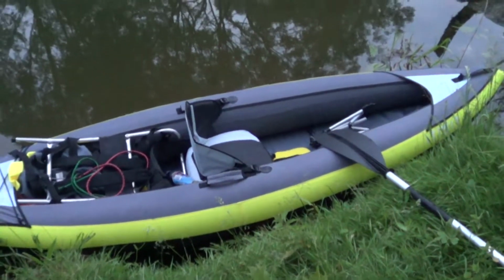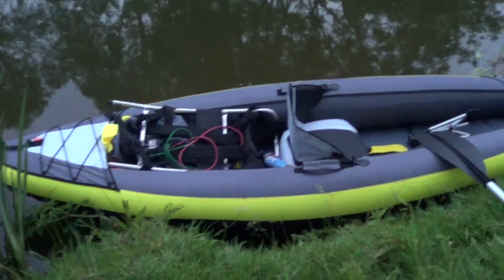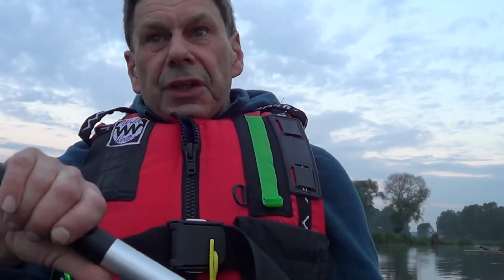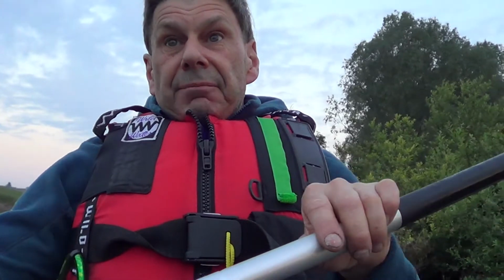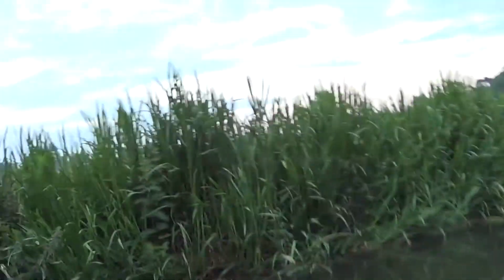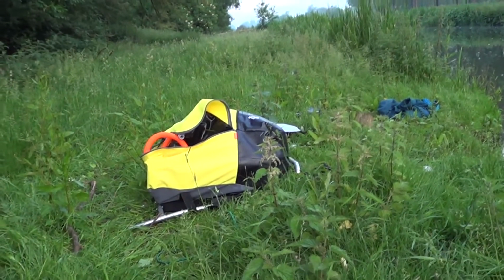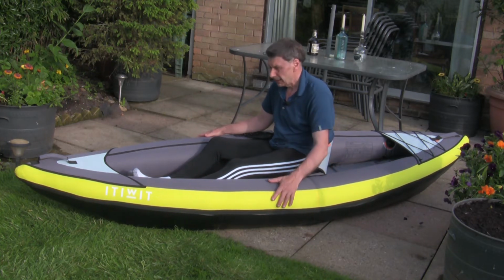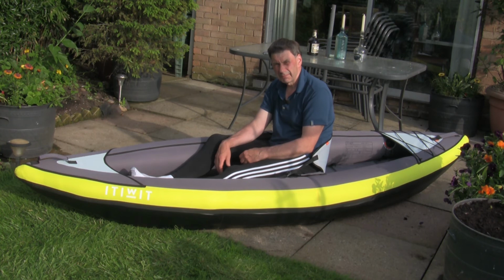Test of: ITIWIT 1 man inflatable kayak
The Itiwit Kayak on a test paddle on the River Nene. Here I take the Itiwit one person Inflatable Kayak for an early morning paddle on the River Nene. Overall I have been quite impressed up to this point in time with how easily it inflates and the general build quilty and looks and feel of this budget single-seat inflatable kayak, so how does it feel on the water?  Please note for safety reason always were a suitable rated buoyancy jacket whilst on the water; even inland rivers and lakes can be very deep and cold even in summer months, and with weed, swimming can be hard treat all water with respect. Also, remember in inland water, Weil's disease is a form of a bacterial infection also known as Leptospirosis that is carried by animals, most commonly in rats and cattle. It can be caught by humans through contact with rat or cattle urine, most commonly occurring through contaminated fresh water. This is rare, but wash hands and take a bath or shower ASAP when home and clean and wash all your canoe kit and clothes. That a part Canoeing and kayaking is great fun and a wonderful way to get close to wildlife on our lakes and rivers.